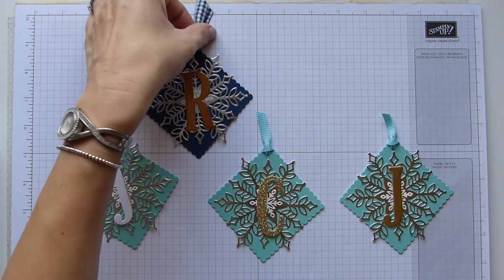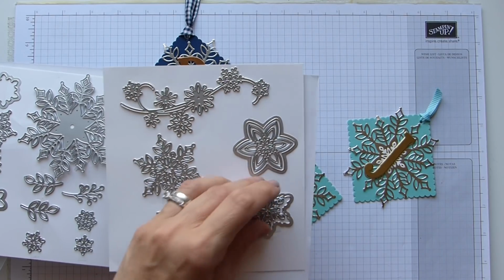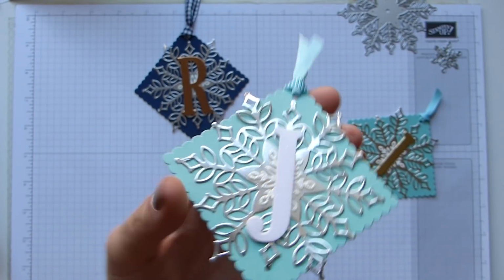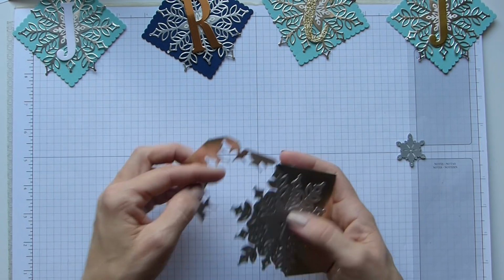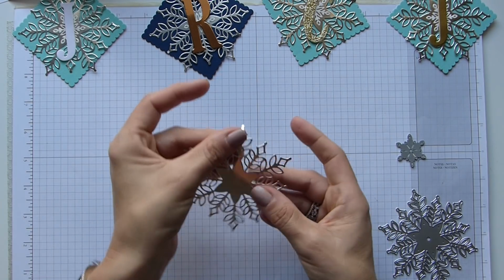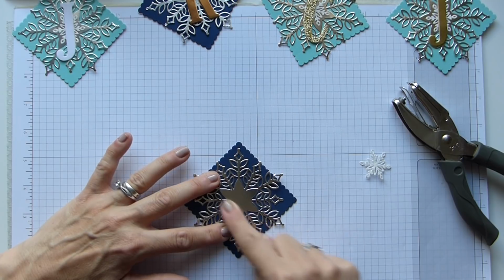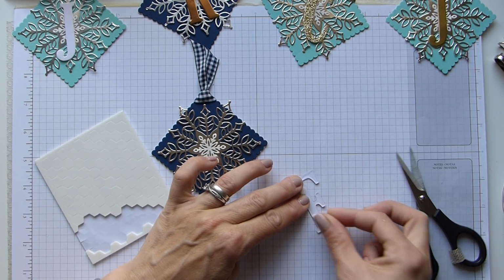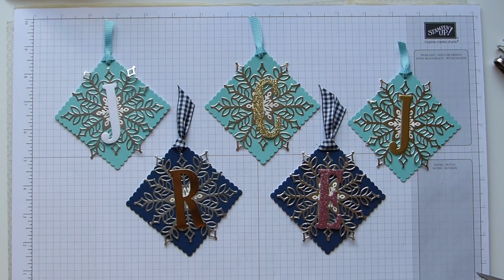Snowflake Monogram Gift Tag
When you put so much thought into buying a present, why not make the wrapping thoughtful too!